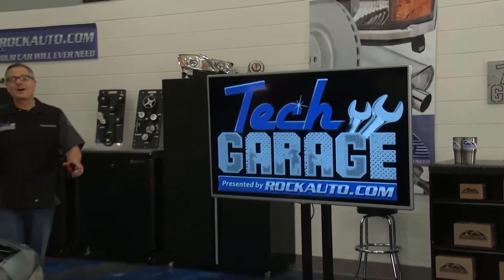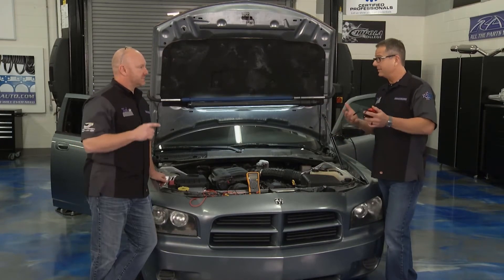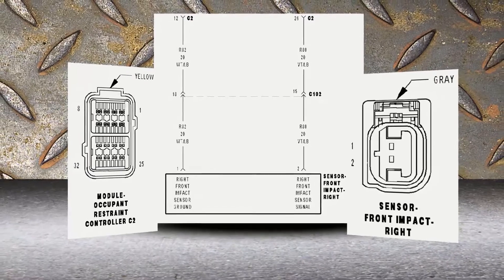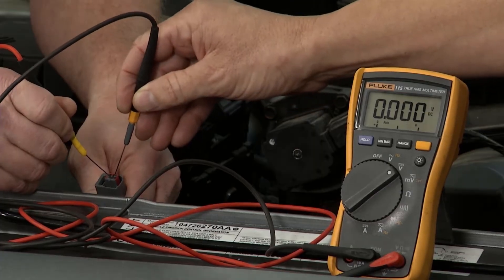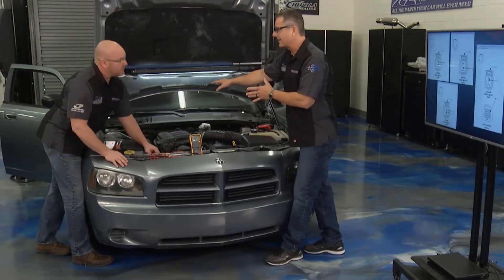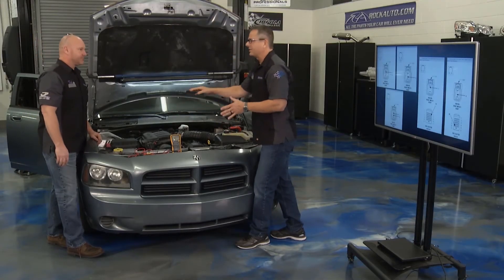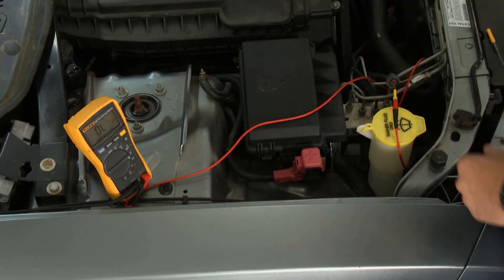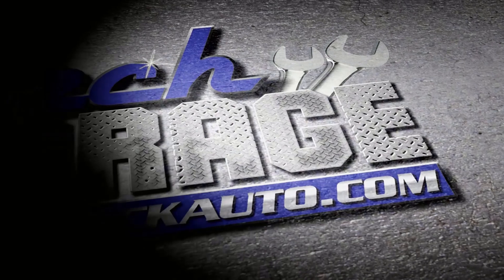SRS Airbag Code & Diagnosis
Dont be afraid of the SRS Light if it comes on.  We show you proper doagnostics & repair